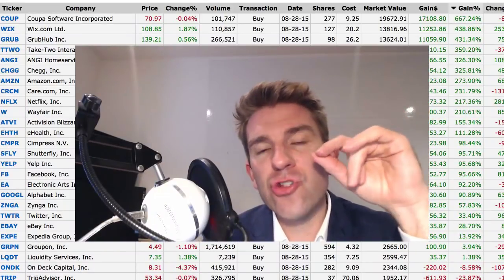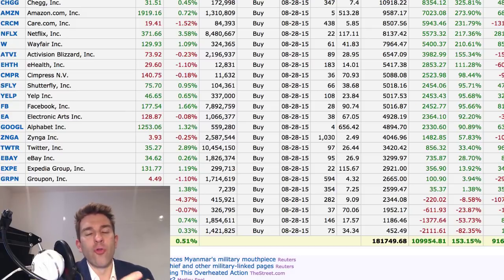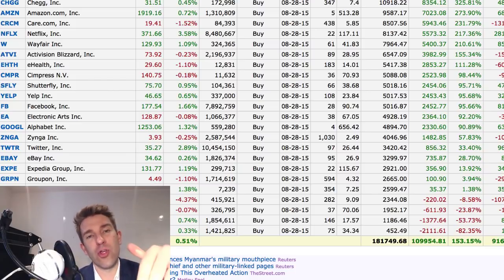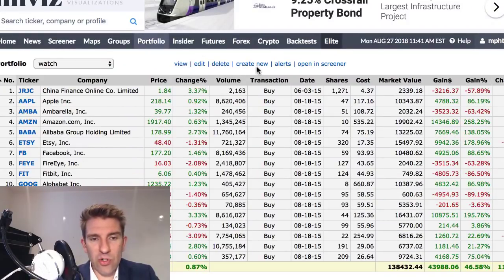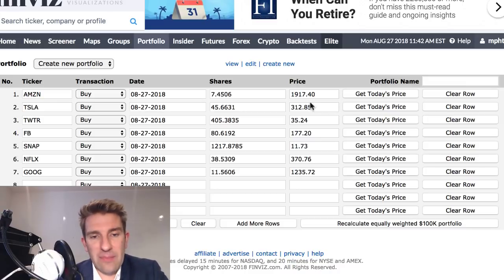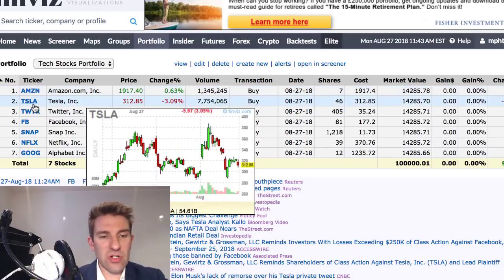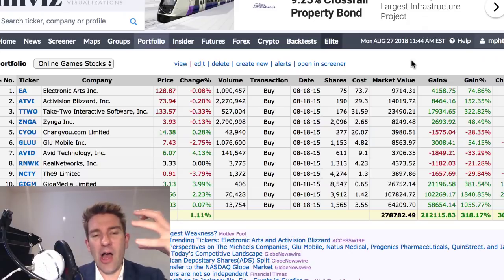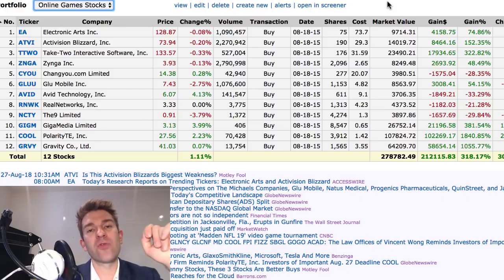How to Use Finviz Stock Screener 👍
How to construct and monitor a portfolio in Finviz.  Finviz is one of the best stock screeners for USA stocks.  Finviz is a good way of displaying how USA stocks have performed if you're not into charts.  I've put a basket of USA technology stocks here.  But let's see how we can do it from scratch.  Go to the portfolio tab, create a 'new portfolio' and add tickers.  You can see cleanly how things have performed.  It is very easy to compare how companies have performed in relation to each other.  Of course you can combine this with your technicals and fundamentals. OK.

81.7% of retail investors lose money when trading CFDs and spread betting with this provider. You should consider whether you understand how spread bets and CFDs work, and whether you can afford to take the high risk of losing your money.